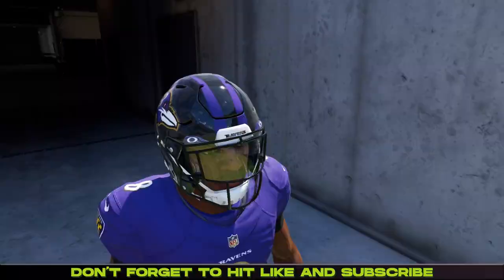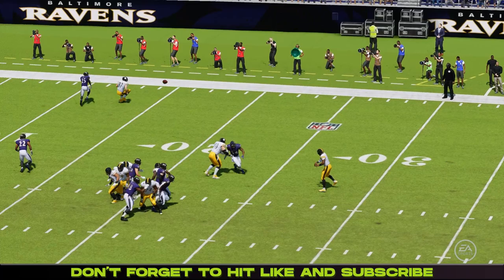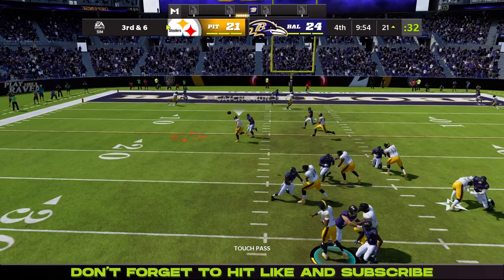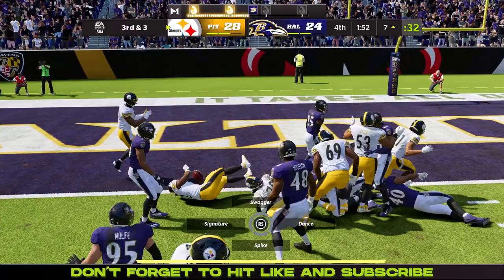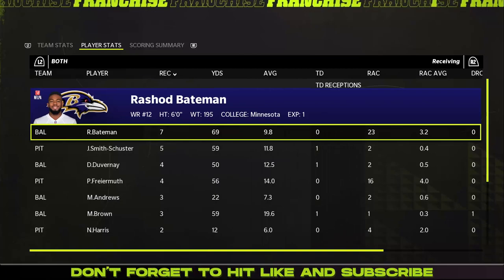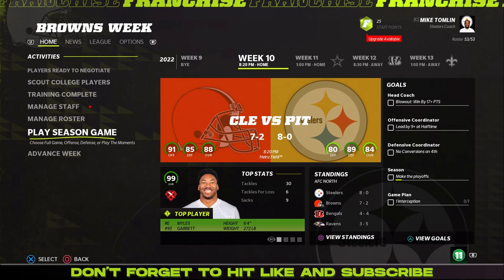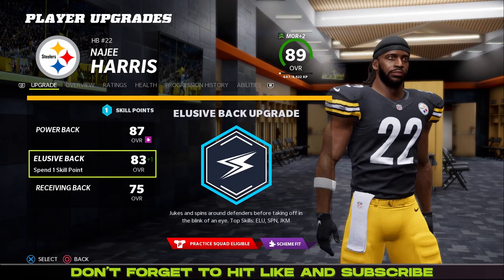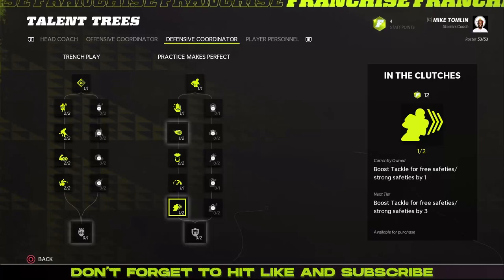Can We Shutdown Lamar & Baker? | Madden 22 Steelers Franchise Mode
Madden 22 Pittsburgh Steelers Franchise Mode Ep. 1 | One Last Ride? Rebuilding the Pittsburgh Steelers is the goal of my Madden 22 Franchise mode. This Madden 22 Rebuild will try to be a Realistic Madden 22 rebuild